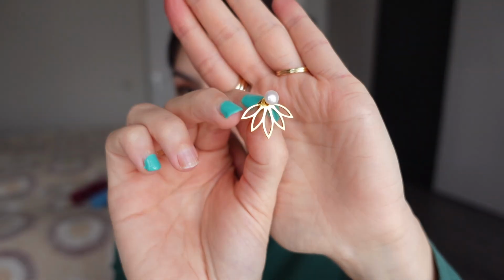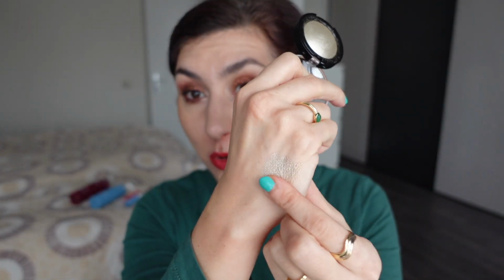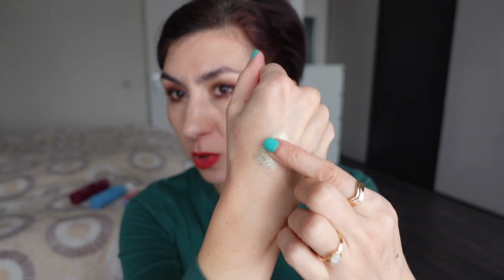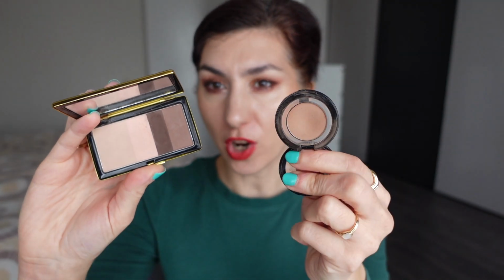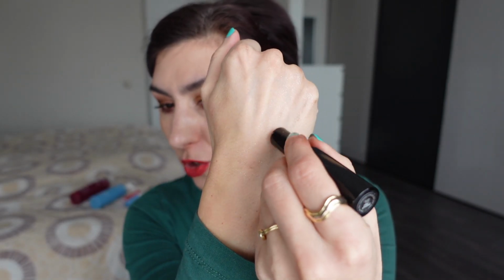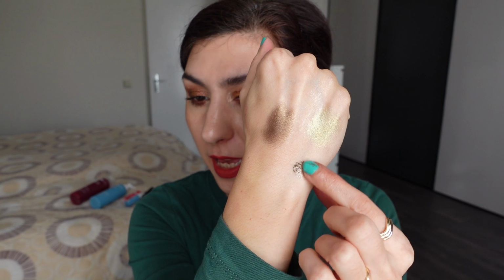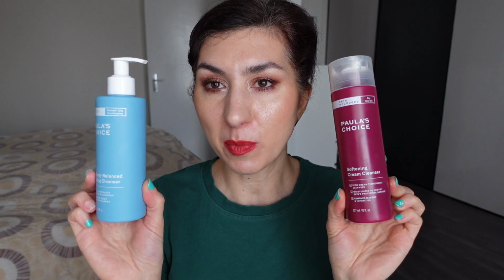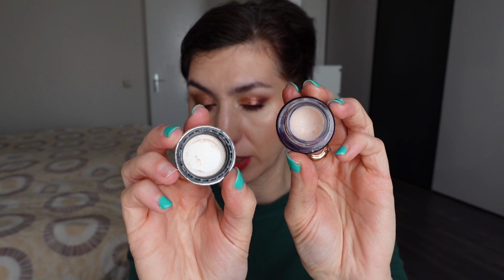Monthly Round up & Empties | January 2023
Products mentioned:
Kalypso Jewelry
PML Ultrsuede Brown kit
PML Star Wars Divine Droid
PML Star Wars  Sith Seduction
PML Lunar NY collection
VB bronzing brick 02
VB eyeshadow palette in Signature
VB cream blush in Playground
VB lid lustre in Mink
VB lipstick in Twist
Glow For It Lash and Brow Serum